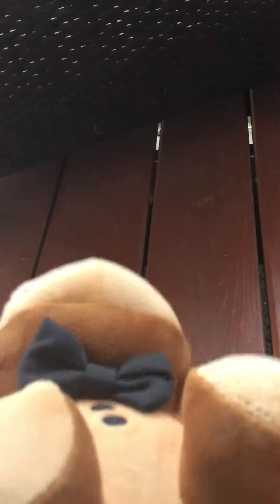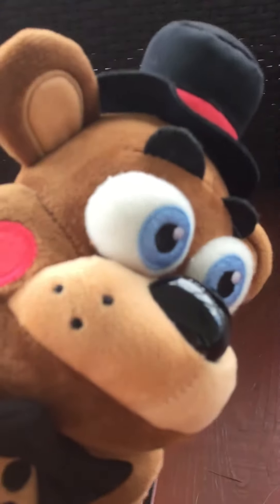FNAF Freddy faz